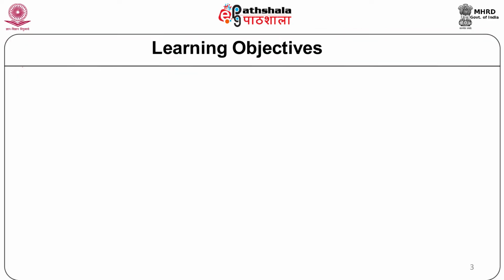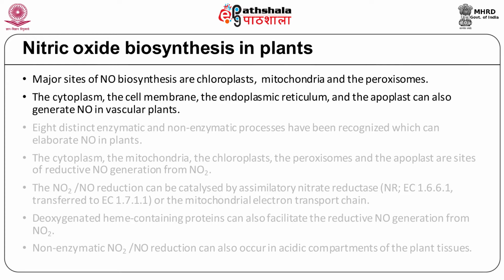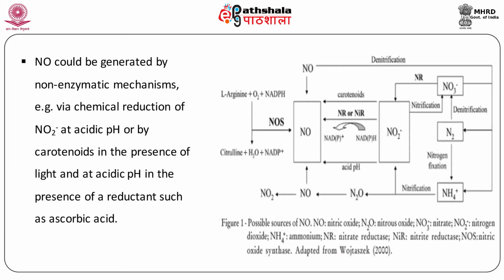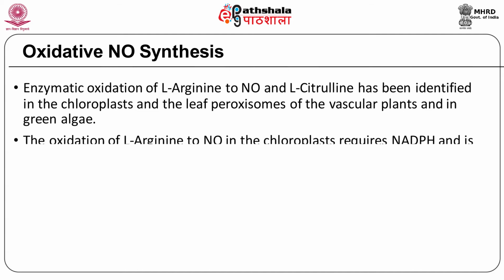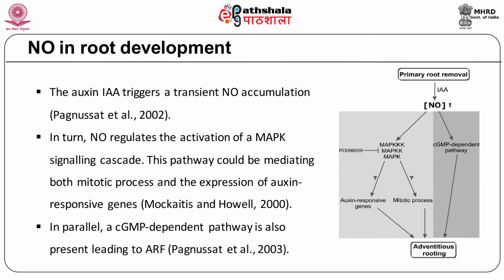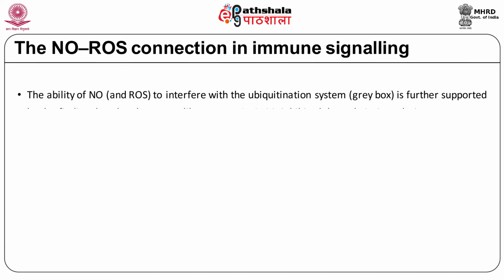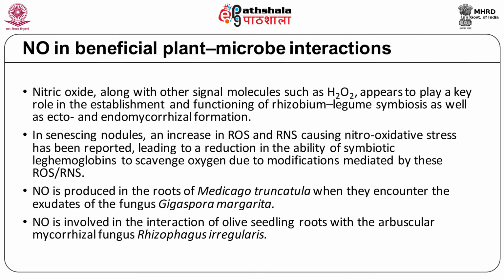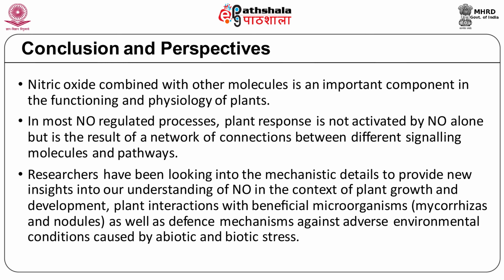M-22. Nitric Oxide (NO)